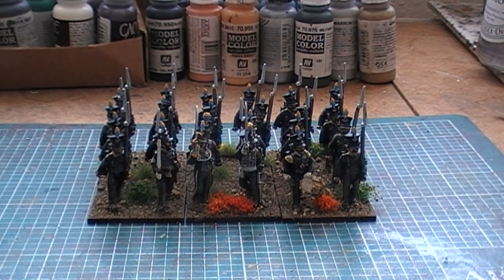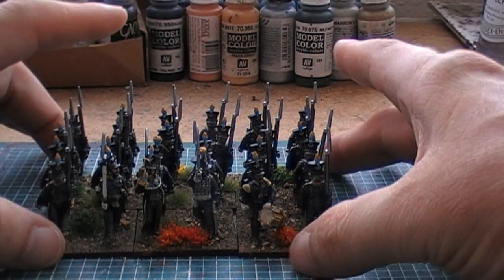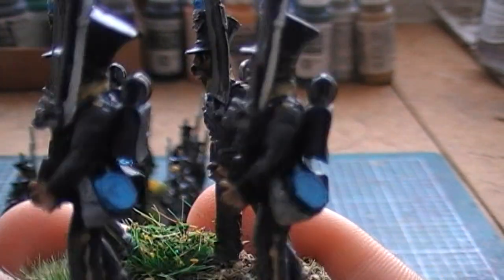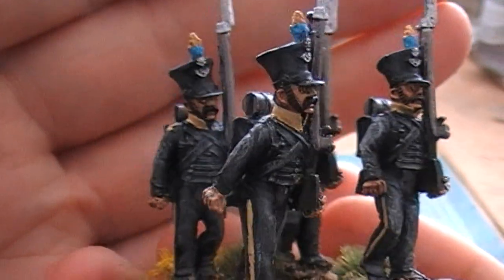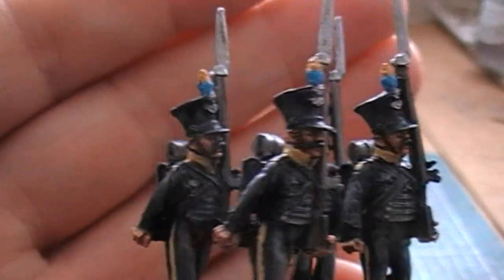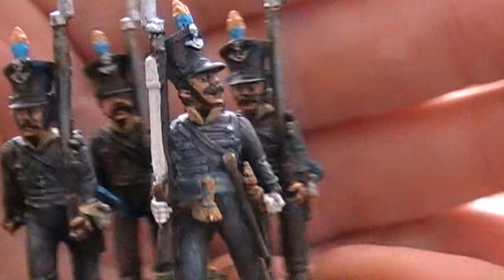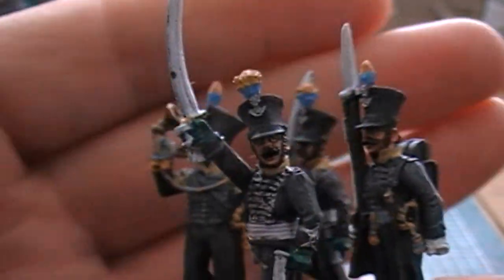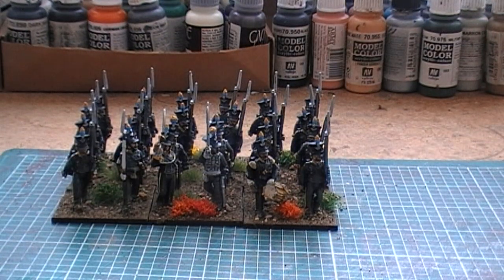Black Powder Update: 1st Brunswick Light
My next Unit and a bit of blurb.